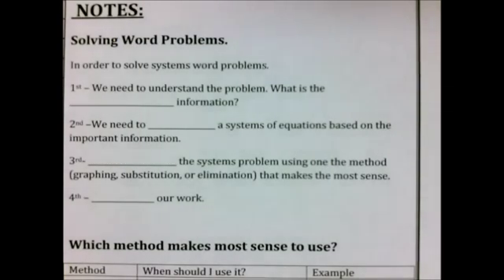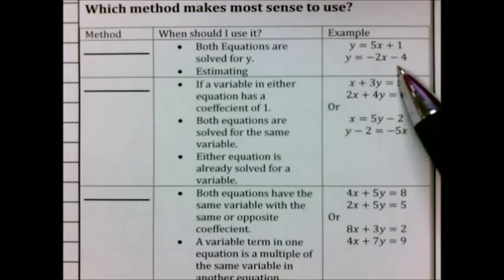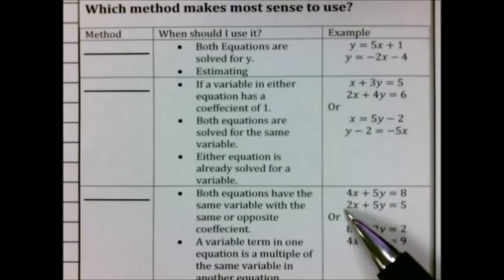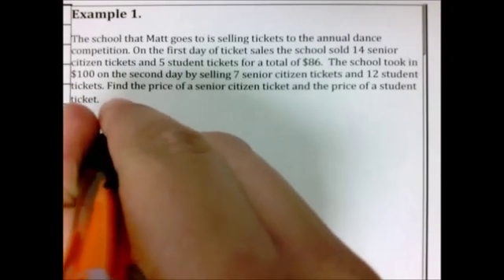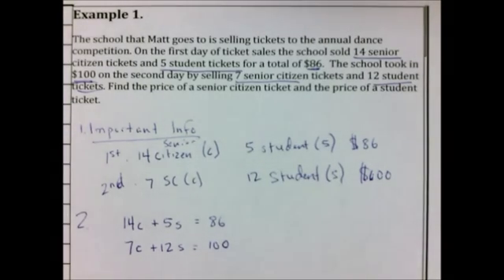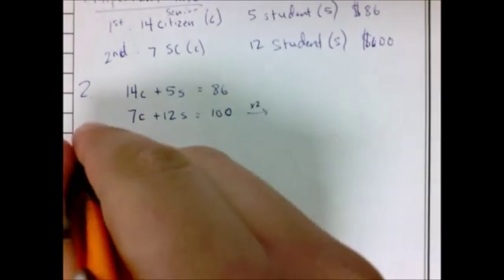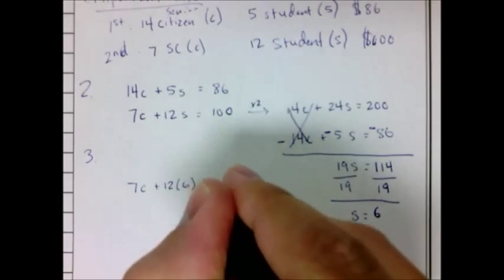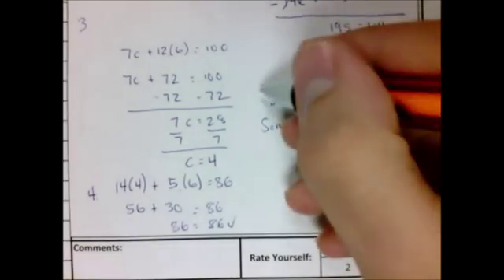4. System Word Problems